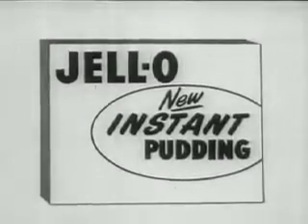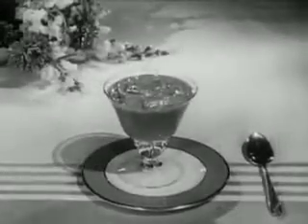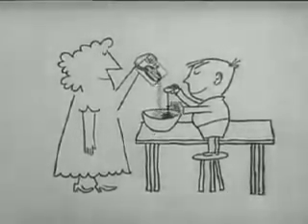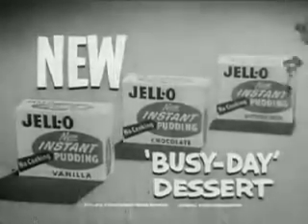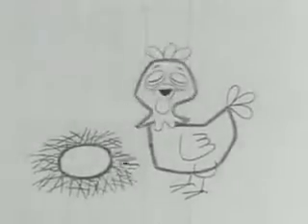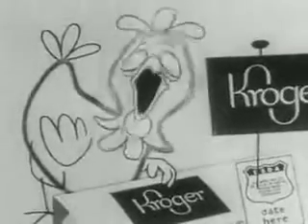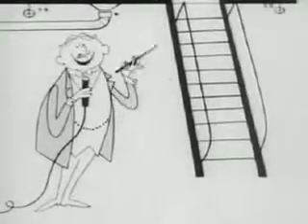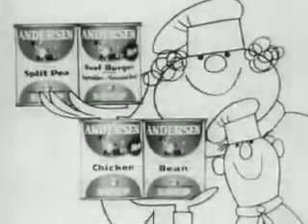Television Commercials 1948 (5)